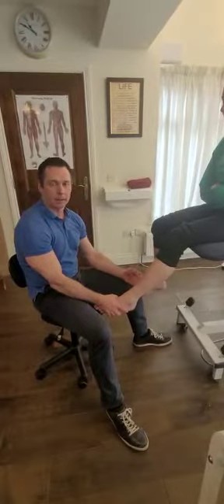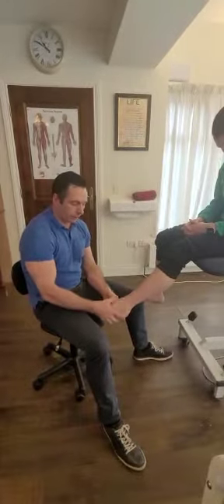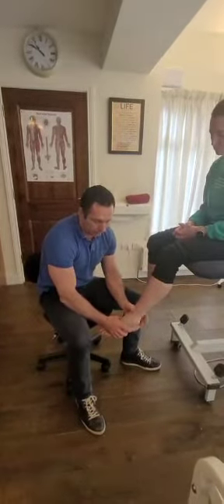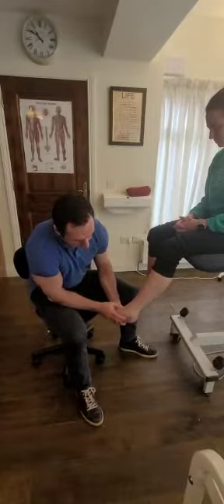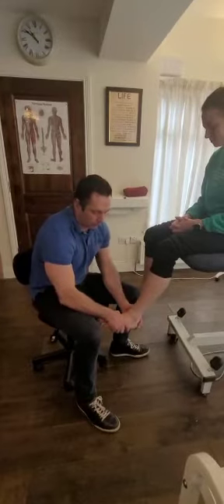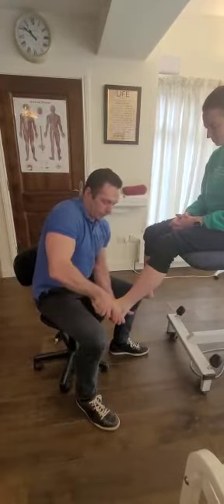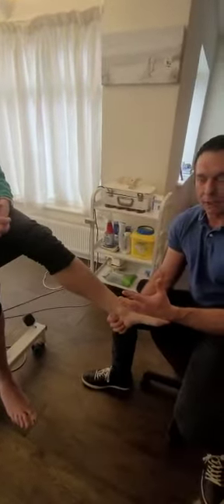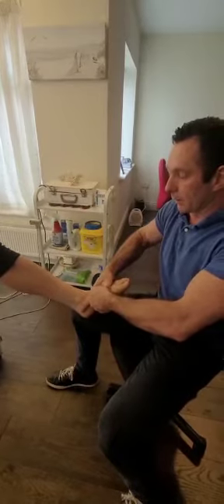Talar Tilt Test. Orthopedic Test Ankle Ligaments.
The Talar Tilt Test. An orthopedic test to assess the lateral ankle ligaments. It is normally performed after an inversion trauma to the ankle. It can be used to assess the ankle in three different positions assessing all major lateral ankle ligaments.